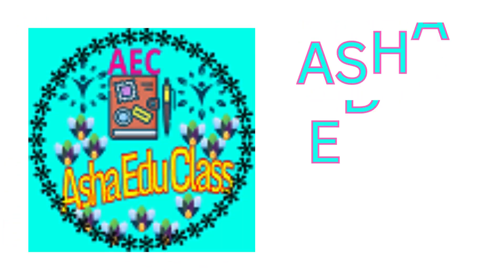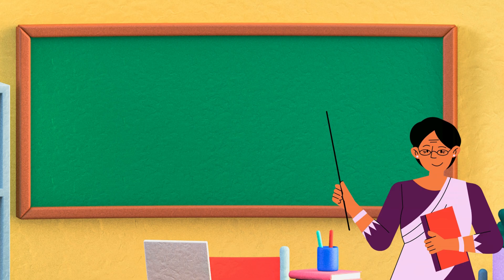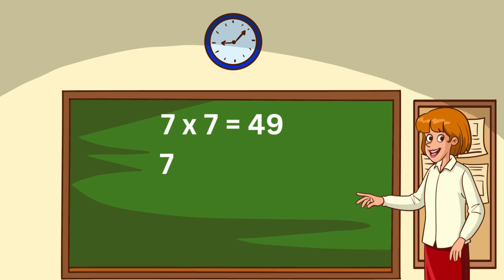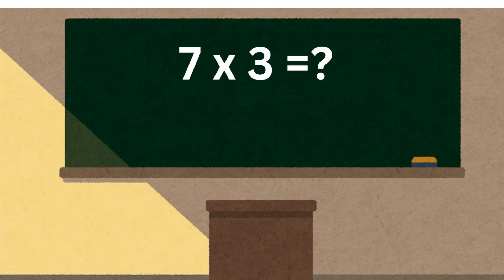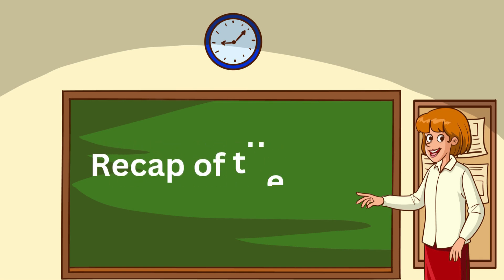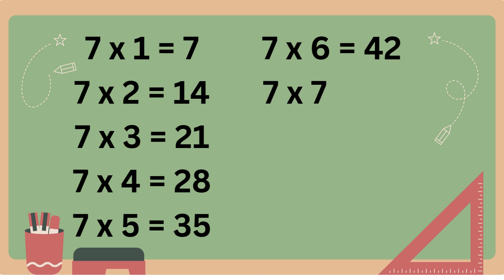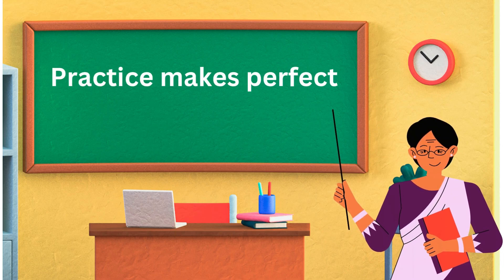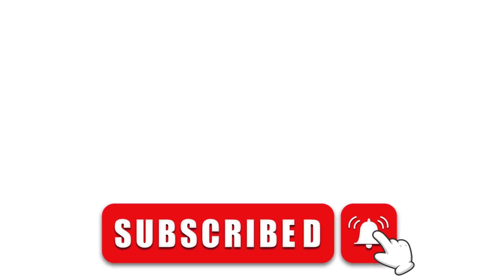Multiplication Table 7 |Table Of 7 | Maths Tables/Multiplication Tables/Times Table/Pahada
"Join us in this fun and interactive video to learn the Table of 7! Perfect for Class 1 students, this simple and engaging lesson will help you understand and memorize the 7 times table with ease. With colorful visuals, quizzes, and clear explanations, kids can follow along and practice multiplication in an exciting way.

Hello Friends
In this video, we will learn and write Multiplication Table of 7.